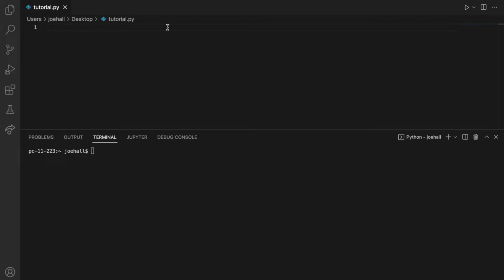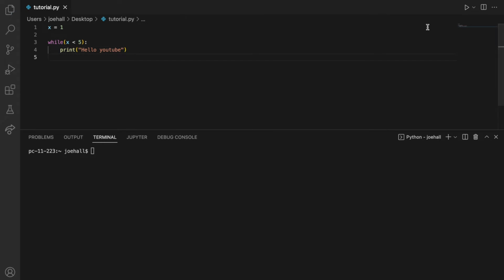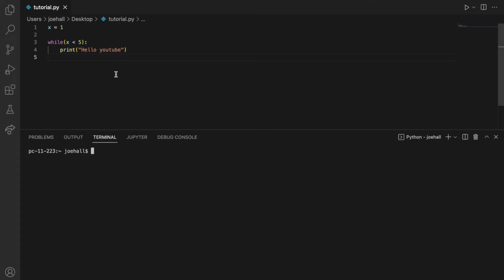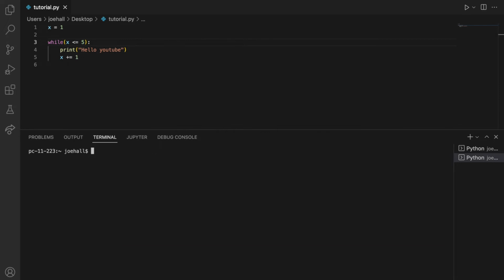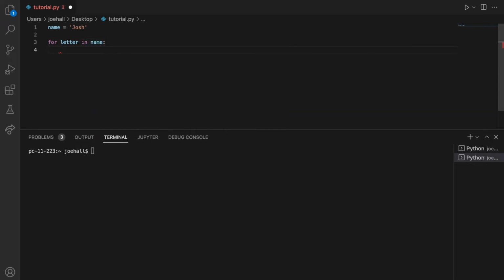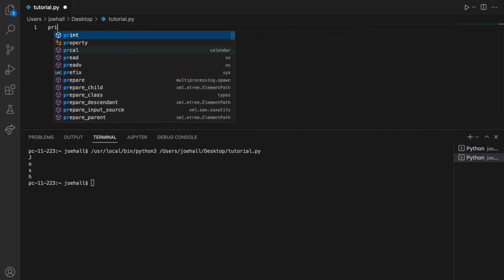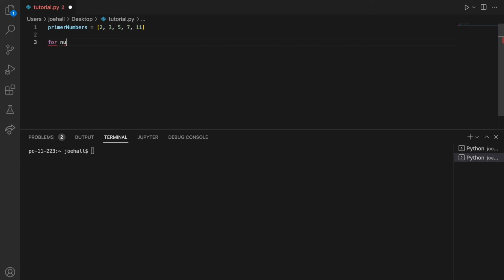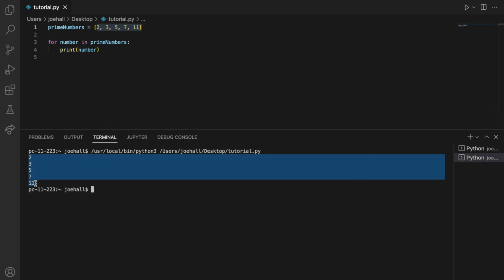Beginners Guide to Python #8 - For & While Loops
In this video I go over for and while loops in Python.